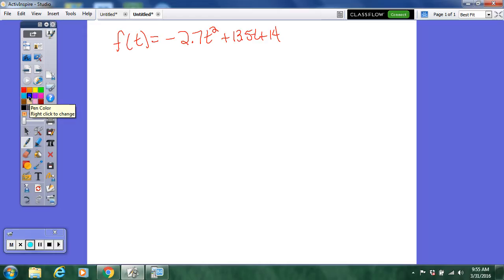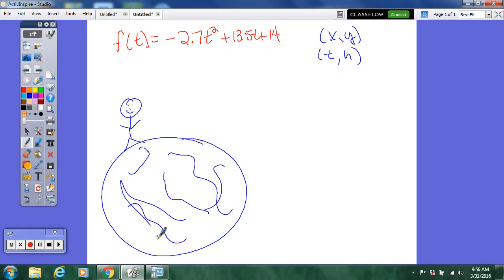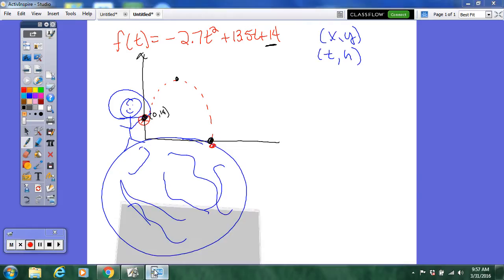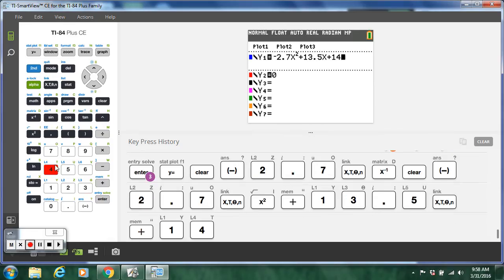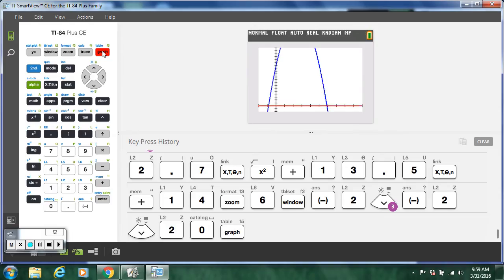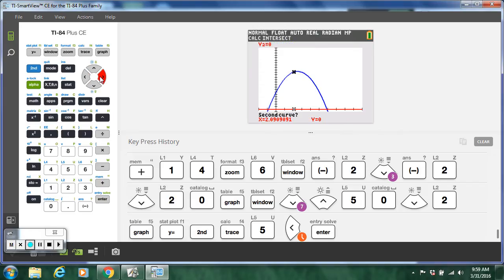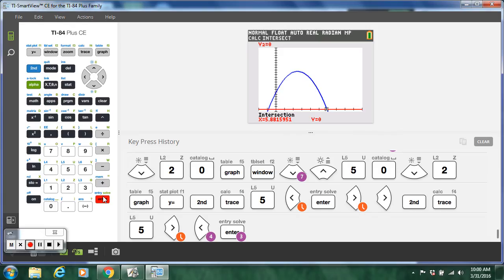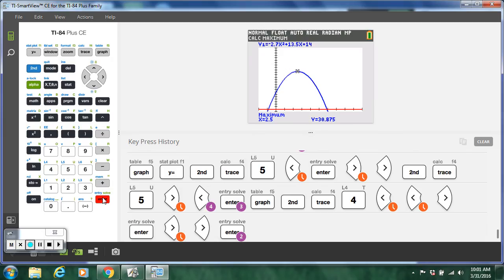3 31 16 Quad Word Problem HW Review